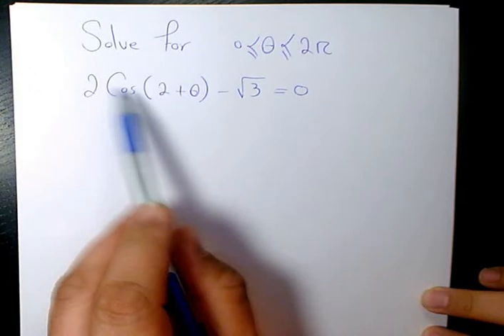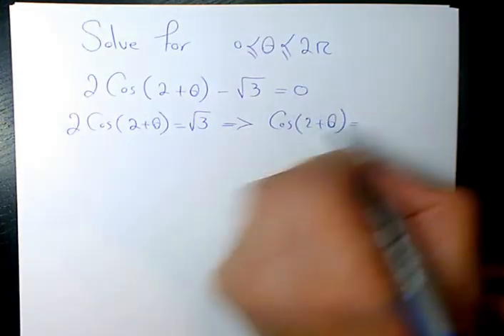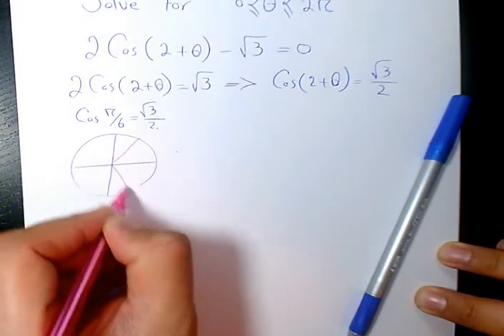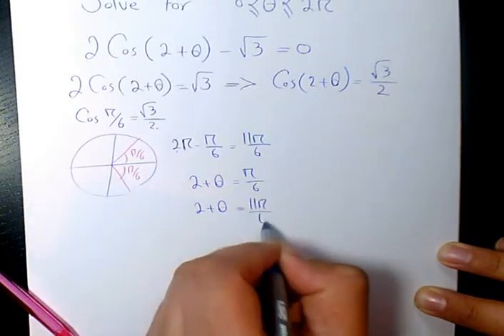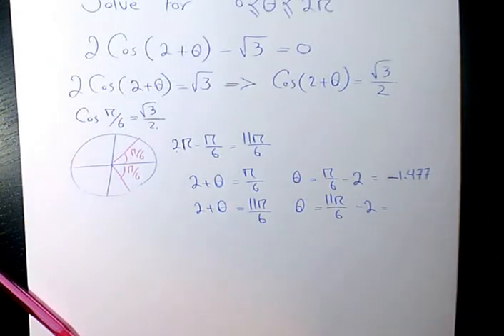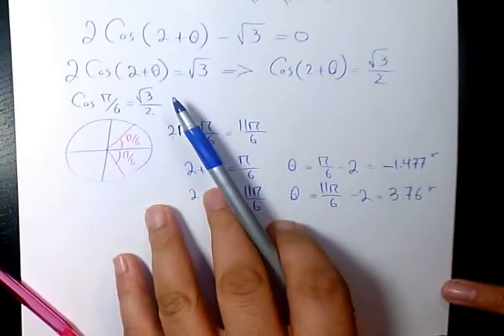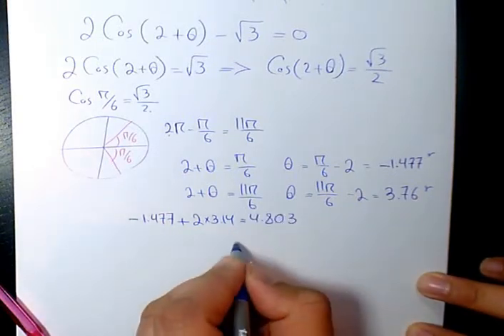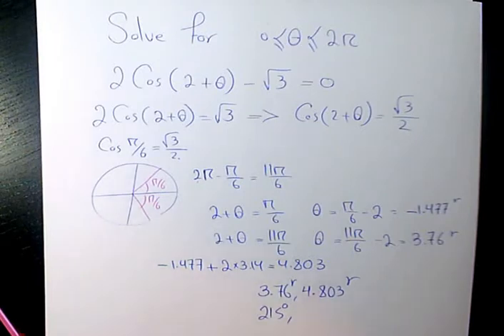How to Solve Trigonometric Equations 2cos(2+x)-sqrt(3)=0, Solving Trig Equations